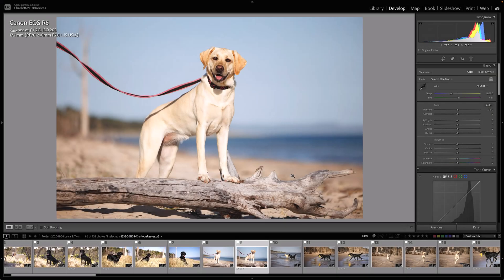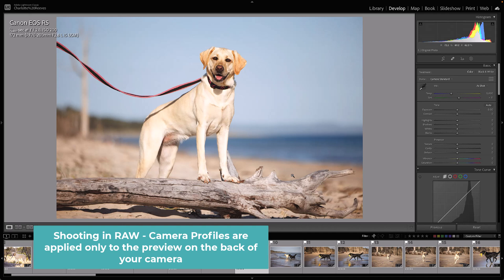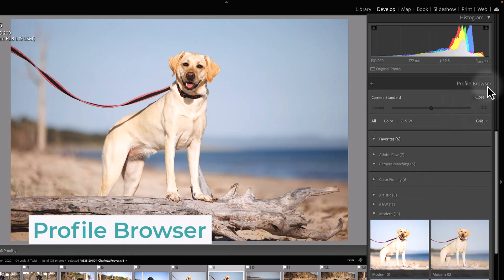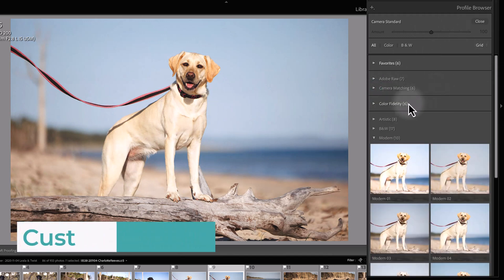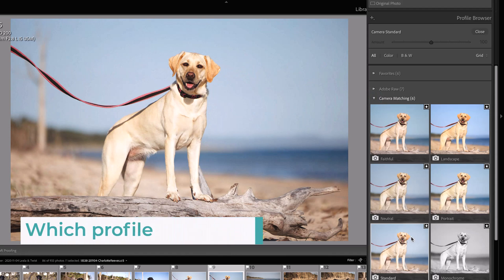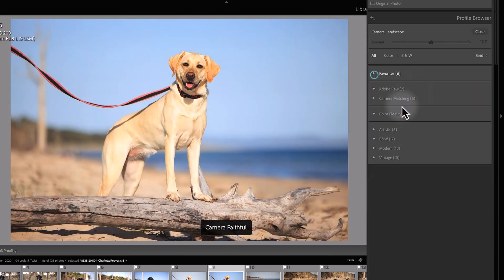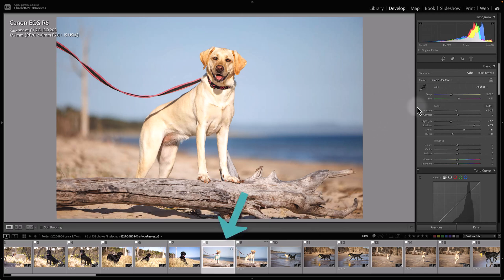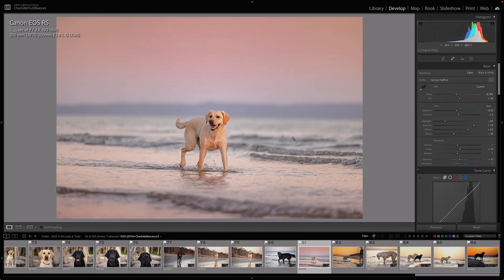Using Camera Profiles in Lightroom - Pet Photography Editing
Camera profiles are a frequently overlooked aspect of editing - a hidden setting that many pet photographers don't even know exists!

I'm on a mission to change that and enlighten you about how profiles might just revolutionise your workflow. Applying a profile to your image can give you a great starting point for your edit, accentuating certain tones and colours or just providing a more vibrant or subdued look depending on what you want to achieve.

Find out how to browse, apply and organise profiles in Lightroom so you can quickly and easily choose the perfect profile to suit your style of pet photography.

Chapters:
0:00 Introduction
1:29 Profile Browser
1:38 Adobe RAW Profile
2:03 Camera Matching Profiles
2:30 Custom Profiles
2:40 Artistic Profiles
3:22 Which profile to choose?
3:54 Adding profiles to Favorites
4:46 Be consistent in your profile use